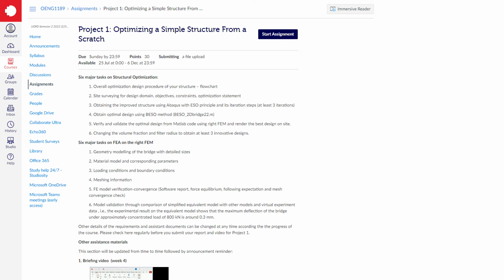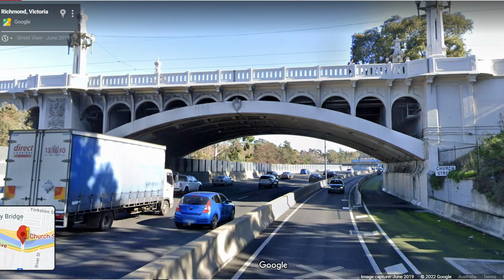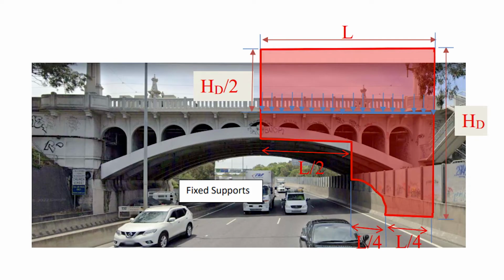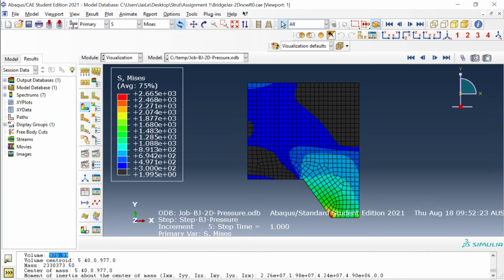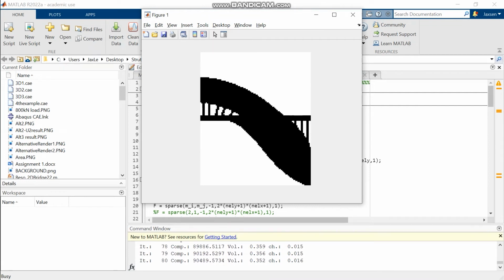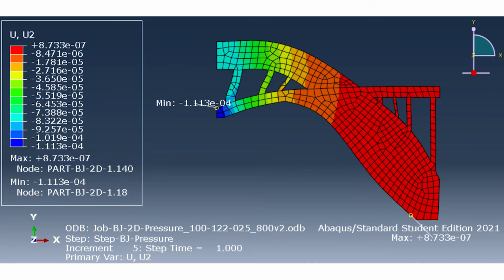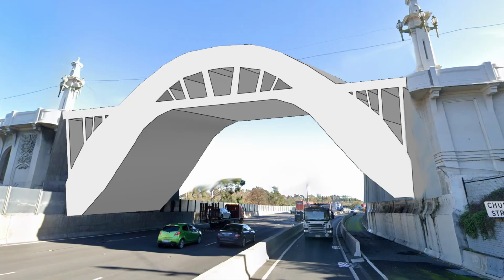Structural Optimization and 3D Printing Project 1: Optimizing a Simple Structure From a Scratch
All information is clear and the following requirements are met.

1. The total presenting time is 3 minutes

2. Project introduction – optimisation design of a bridge in Melbourne, locations, requirements

3. Merits of your final optimal design

4. Your feeling on your first project in this course and expectations for future assignments.